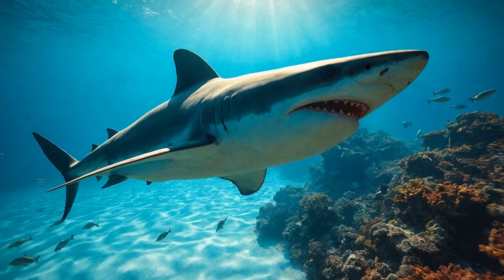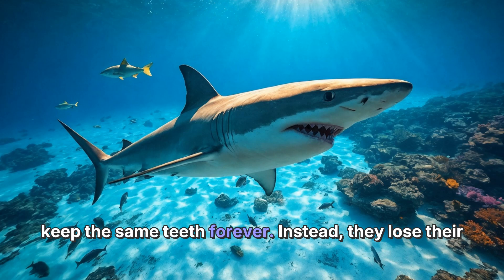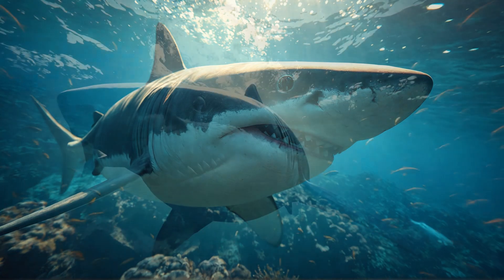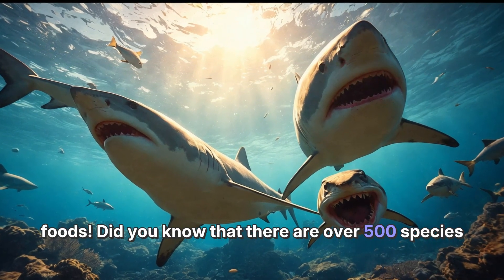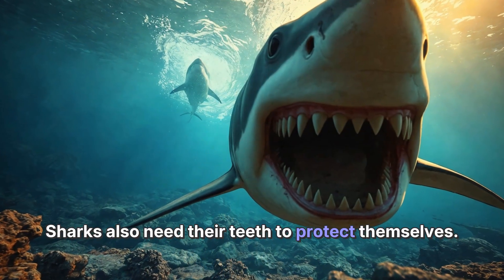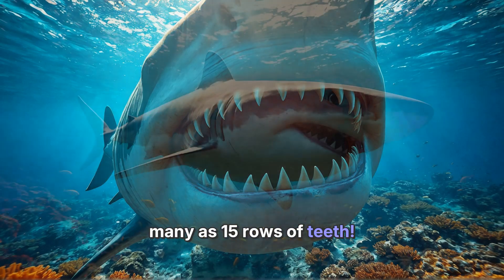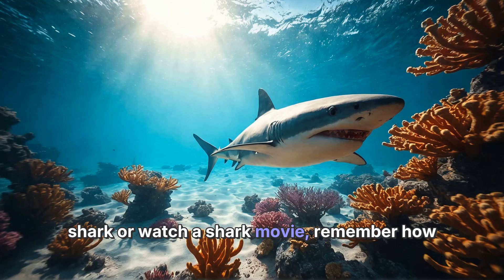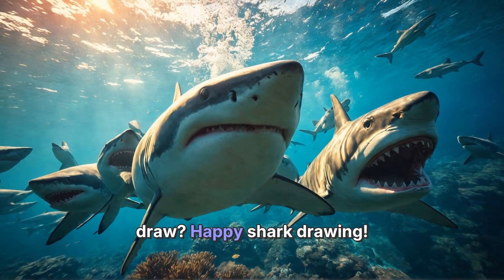Why do sharks have so many teeth? | Science for Kids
Sharks are fascinating ocean creatures known for their numerous teeth, which can exceed 3,000 in a lifetime. They continuously lose and replace teeth, adapting to their carnivorous diet that includes fish and seals. With over 500 species, each shark has uniquely shaped teeth suited for their feeding habits and self-defense. Sharks' teeth grow in rows, allowing them to maintain their formidable bite. Explore the importance of shark teeth and engage in a fun drawing activity!